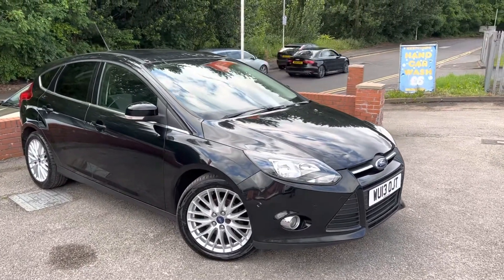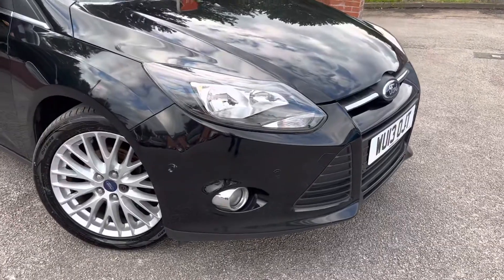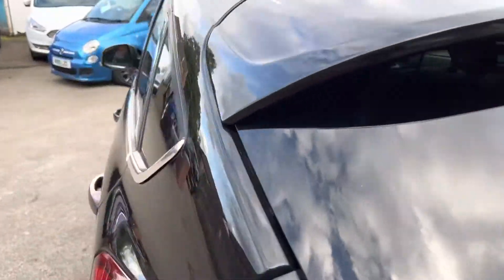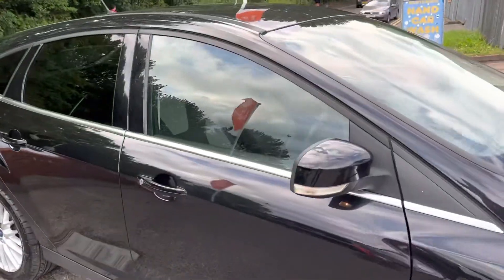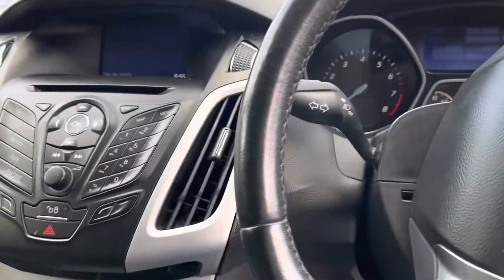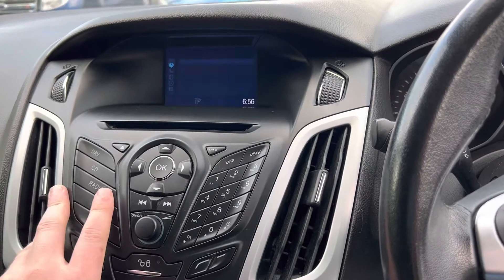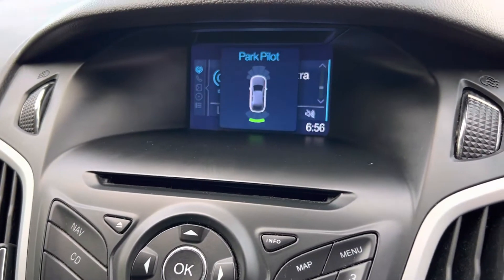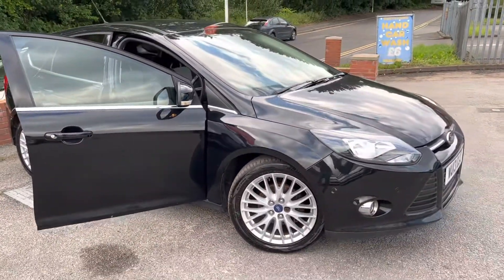Ford Focus Zetec